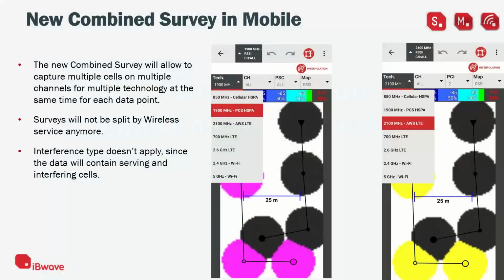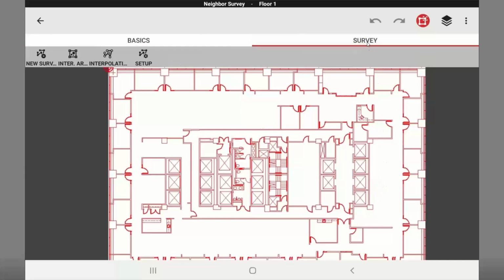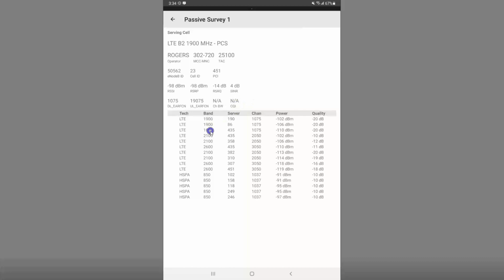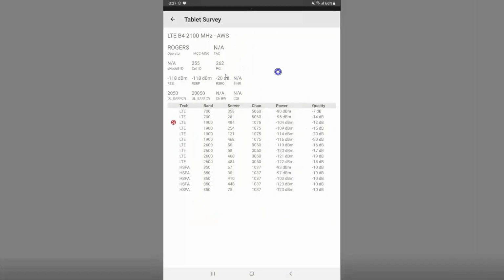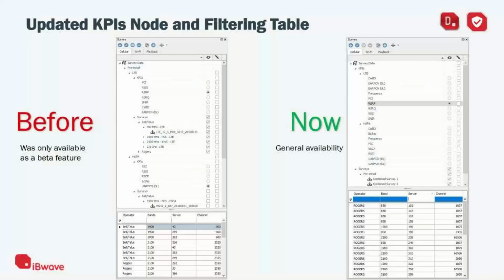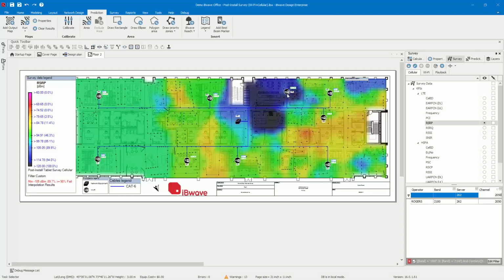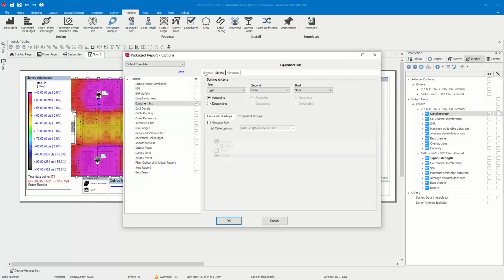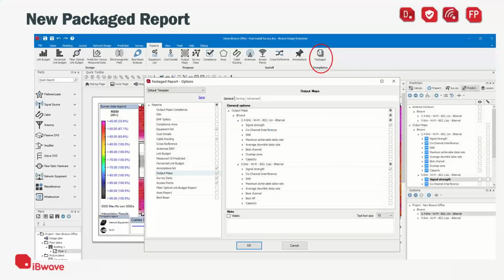iBwave Release 16 - Feature Spotlight for the Enterprise